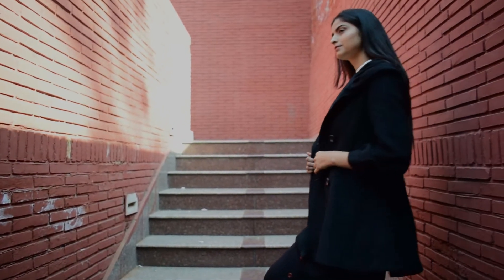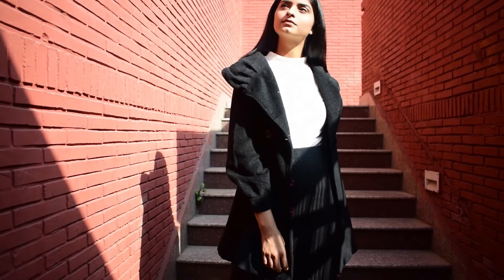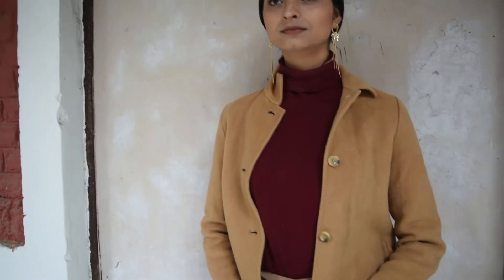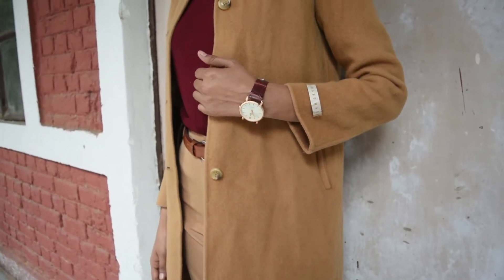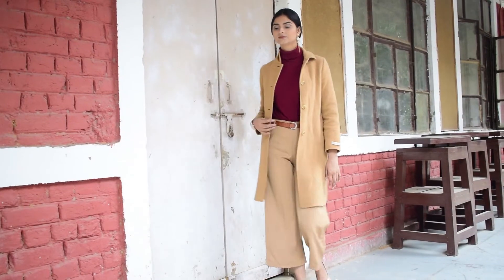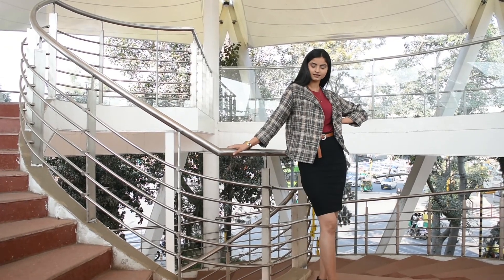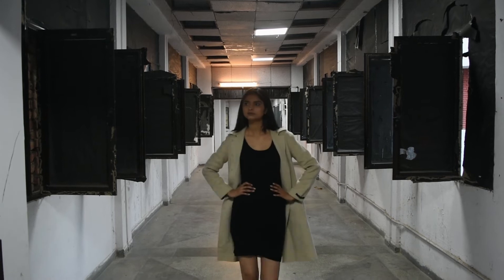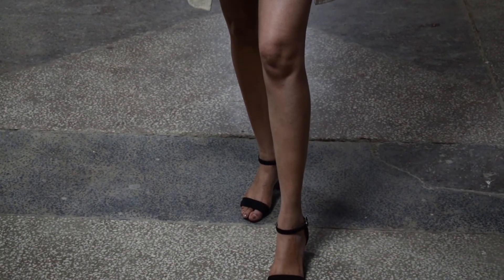WINTER OUTFIT IDEAS / Christmas special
WINTER OUTFIT IDEAS | Komal Mehta

Hi Everyone..
Looking good for Winter season is quite tough. right?
Check out this video for some classy and monochrome looks to carry out this winter/fall season.

Do tell me which one is your favourite in the comments below.

Have a Holly jolly Christmas.

Credits
Neha
Diljet
Nikhil
Ronny
Manpreet
Lalit
Hardik